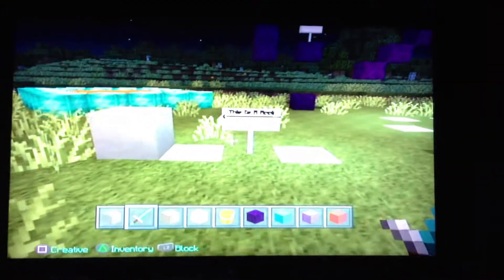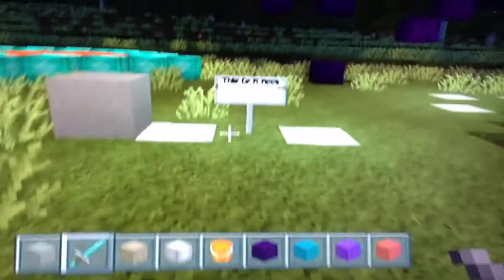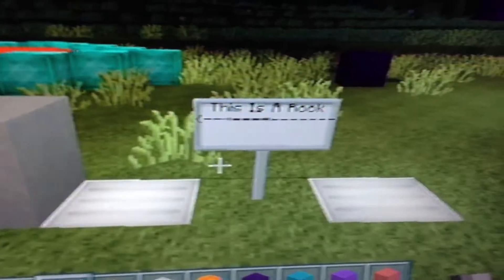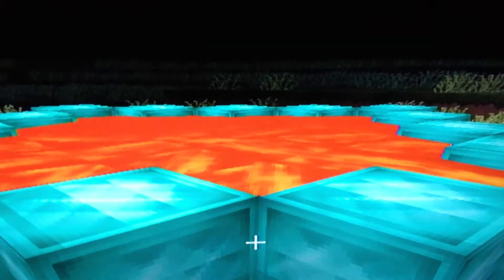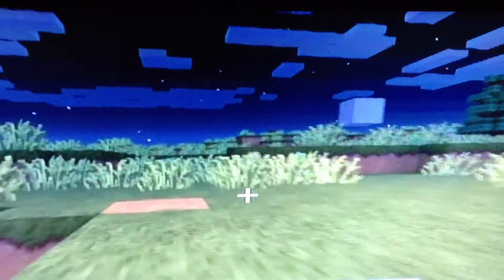Science Project Rock Cycle (Part 1)